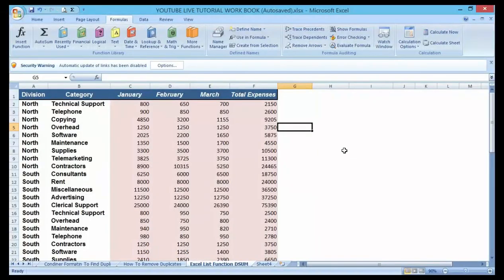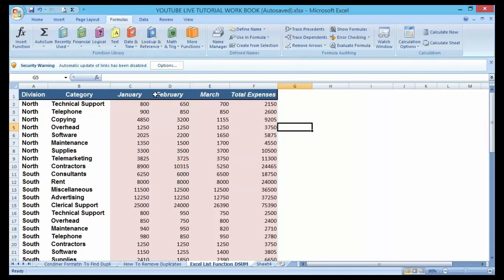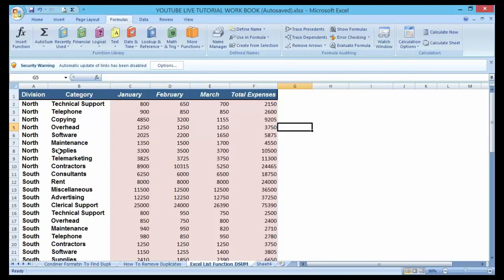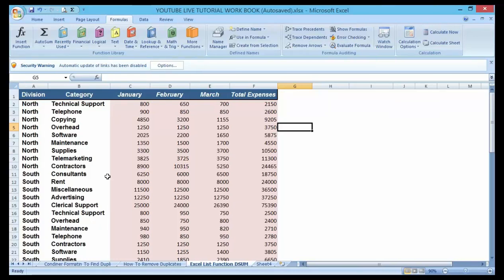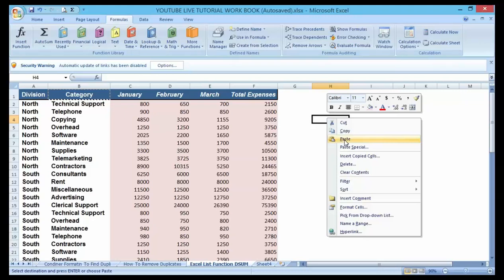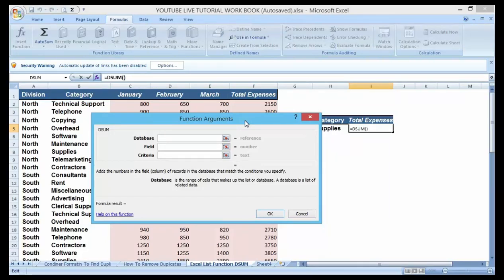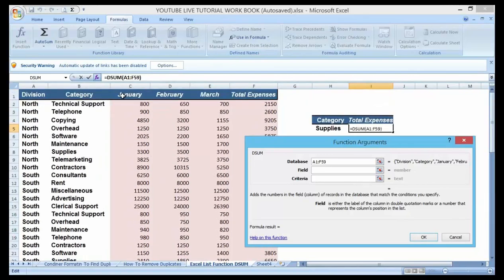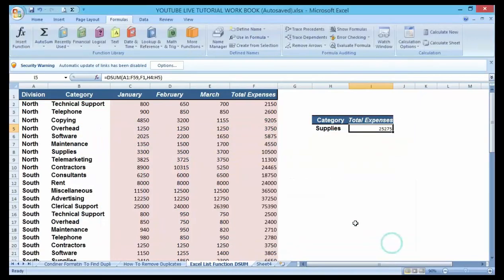How To Use Excel List Fuctions DSUM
Learn: The Quick & easy way on How To Use Excel List Functions DSUM

In this video, you will learn:
1. how to use the DSUM function in Excel.
2. how to adds the numbers in a field (column) of records in a list or database that match conditions that you specify excel remove duplicates formula

DSUM function is built-in SUM function in Excel. DSUM function returns the SUM of the field based on given many criteria. The DSUM function takes criteria as a table.
This video describes the formula syntax and usage of the DSUM function in Microsoft Excel.